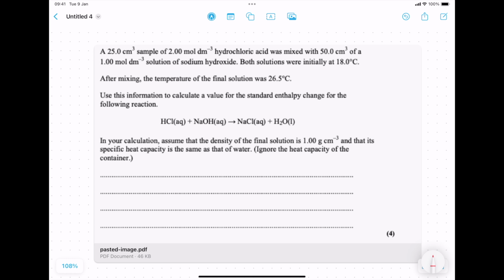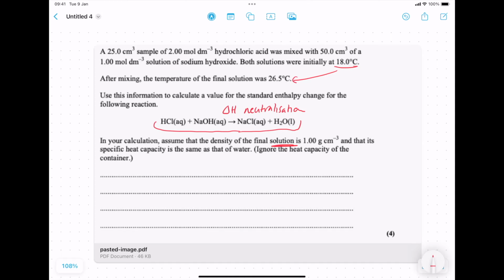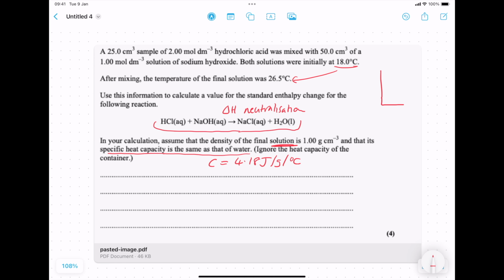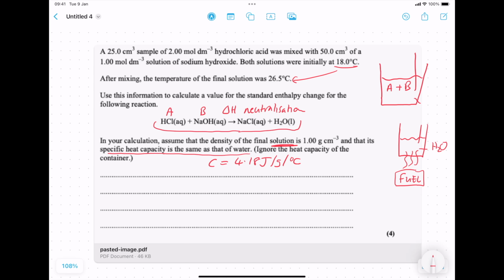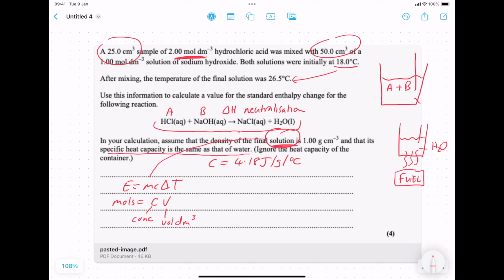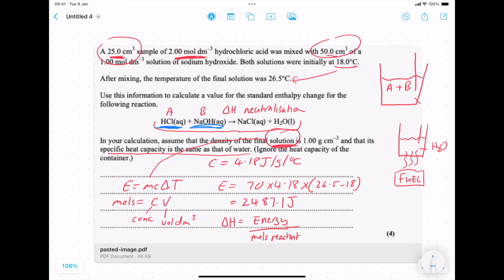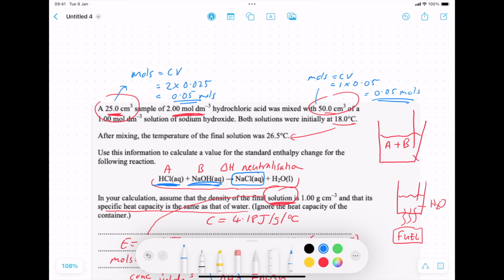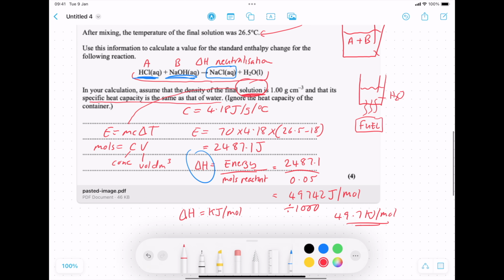Determine The Enthalpy Change Of Neutralisation | Calorimetry | Chemistry Experiments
TODAY’S LESSON:

In today’s lesson, I go through how to calculate the enthalpy change of neutralisation for a simple acid-base reaction, using the specific heat capacity of water. I run through the equations to use, how to derive the units and then determine whether the reaction is exothermic or endothermic.

This lesson will be particularly useful to those studying GCSE/high school level Chemistry and Physics, as specific heat capacity and enthalpy/energy changes are covered in both subjects!